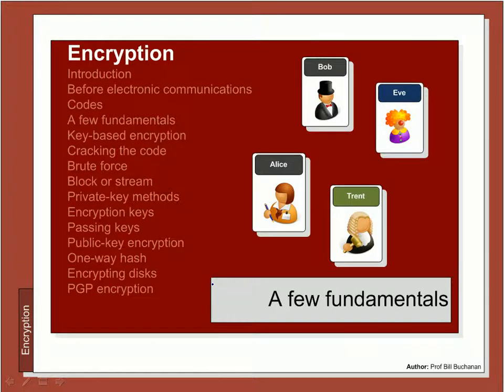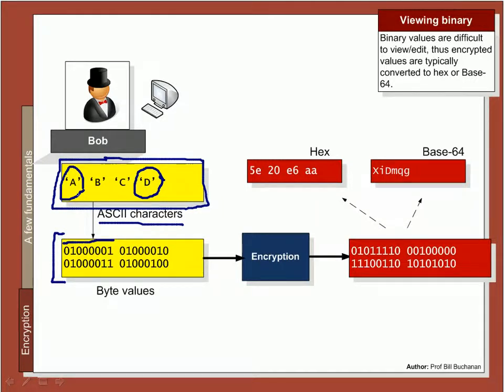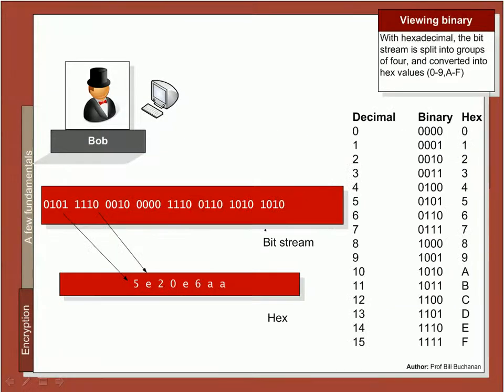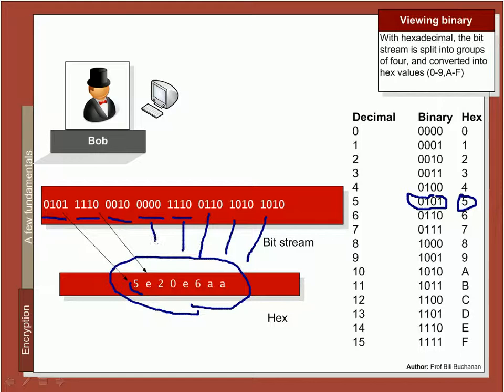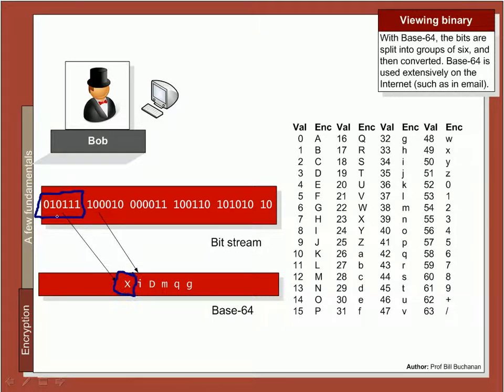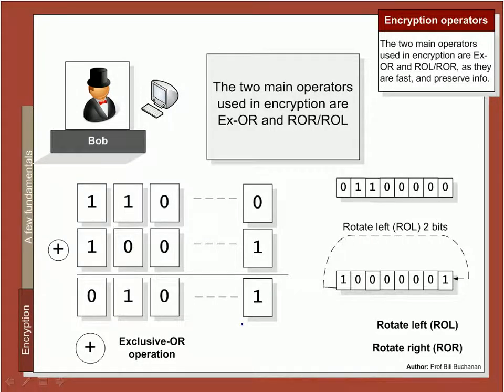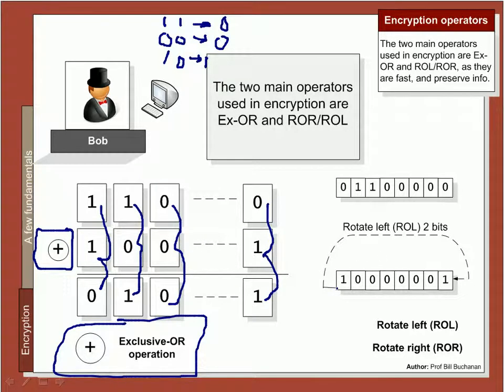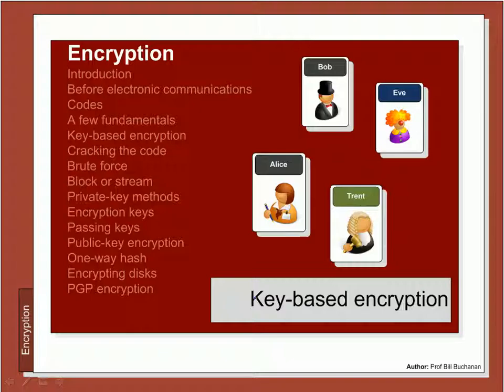Encryption - Part 5